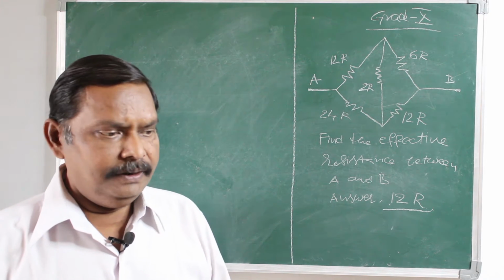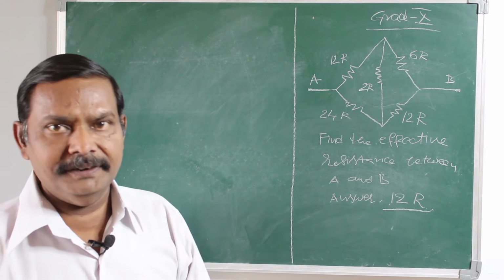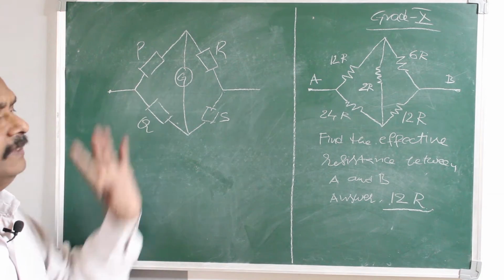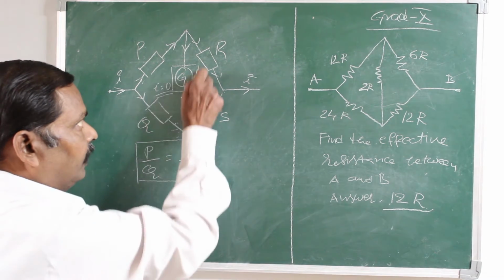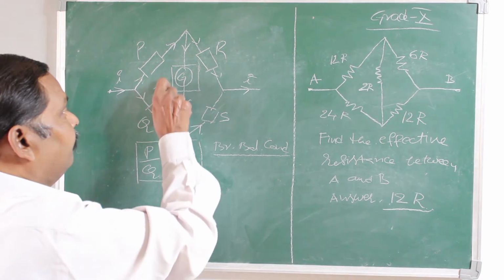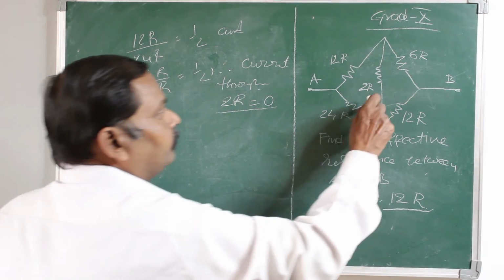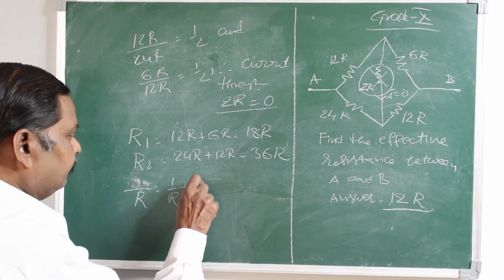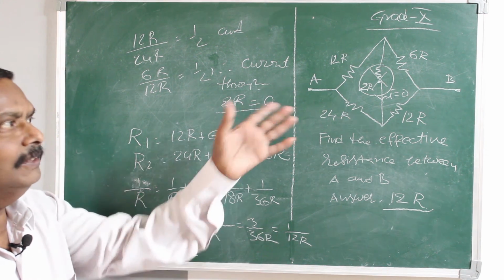Problems on effective resistancce l Class X l electricity